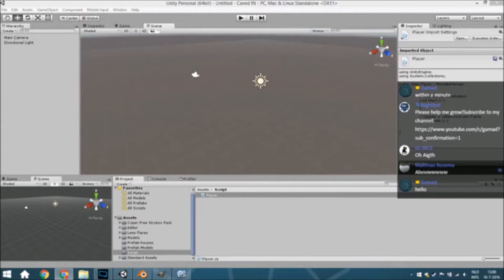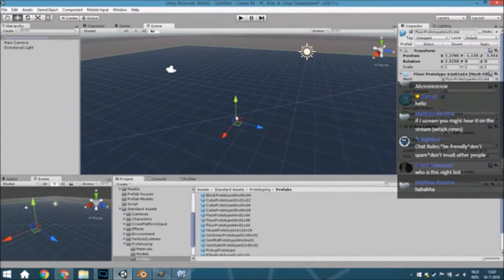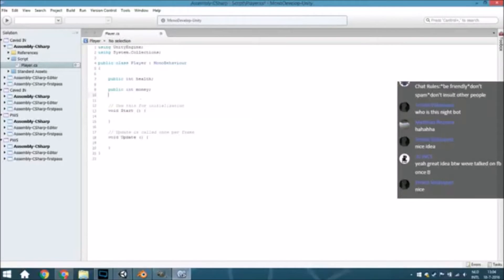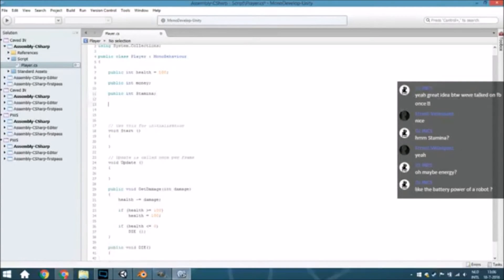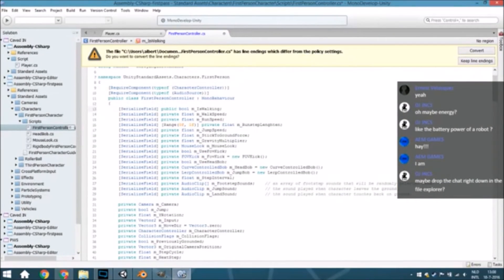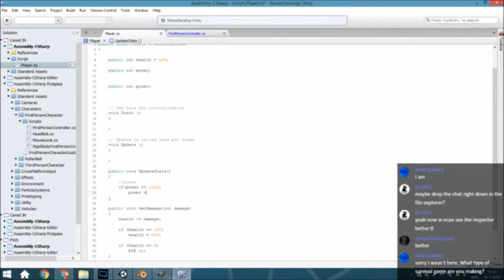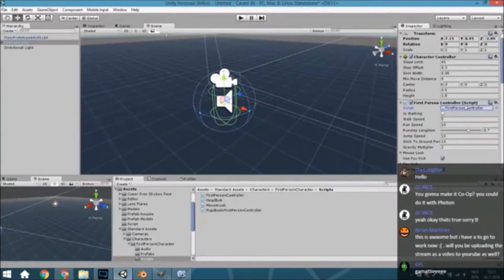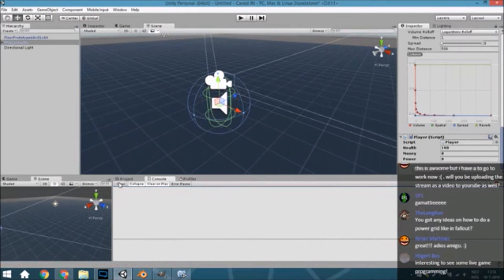The making of Caved IN - Creating a survival game live in unity! (with Gamad) part 1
Hello guys in this stream we created a survival game with unity!

The stream was at 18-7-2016 and was 6 hours long!
In the upcoming weeks you will get every day another part of the livestream!
I hope you guys have a awesome time with this video serie!

The idea:
We are going to create the main cave were you will get every minute a wave of enemies.
The enemies want to kill all the robots (and you are the last of them).
Between the waves you can go the different cave biomes to collect resources.
For example one biome for coal, because coal is going to be your fuel. And so on.
I hope that we are going to create the most awesome game ever!